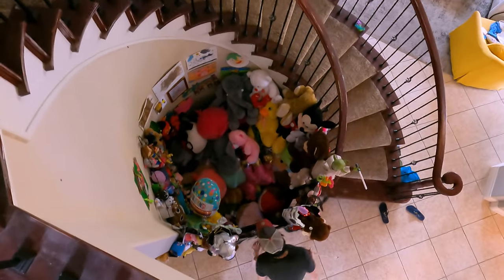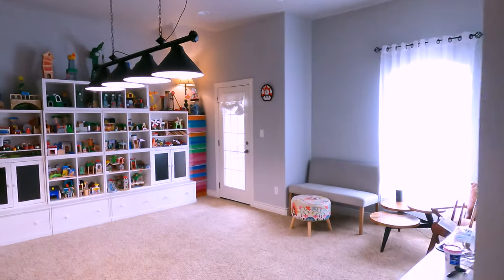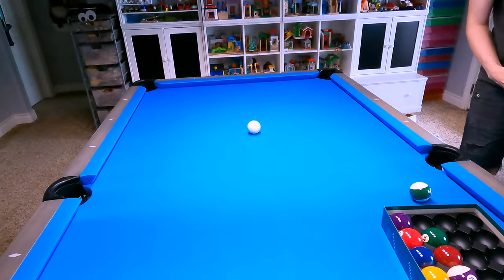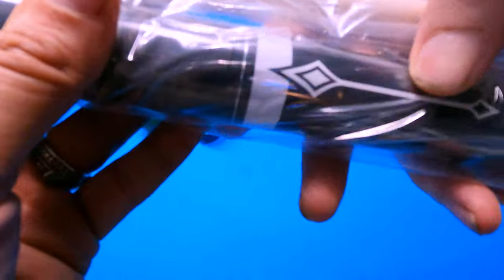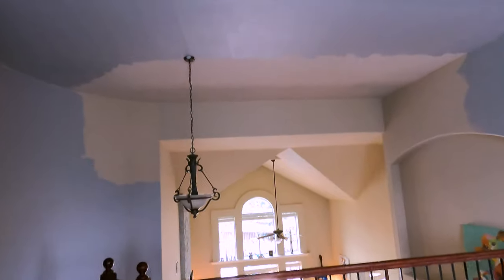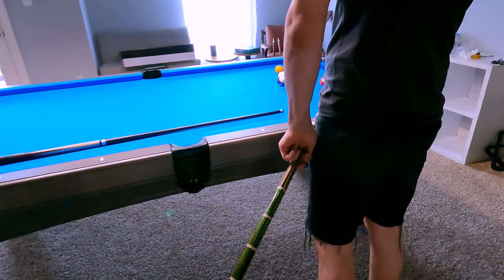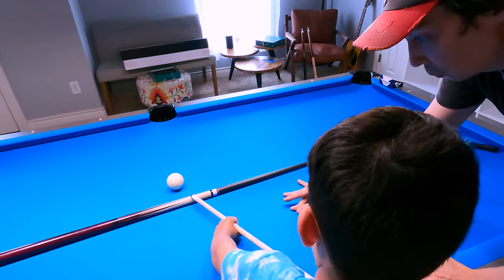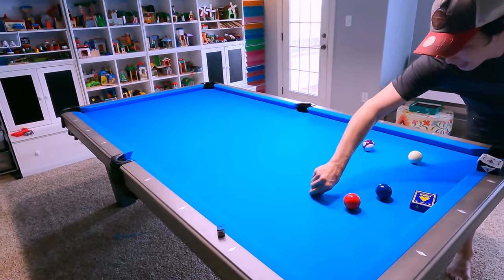OUR NEW POOL TABLE ARRIVED!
Today on The Izzys: Our new pool table arrived! We can finally test our pool cues we've been making!